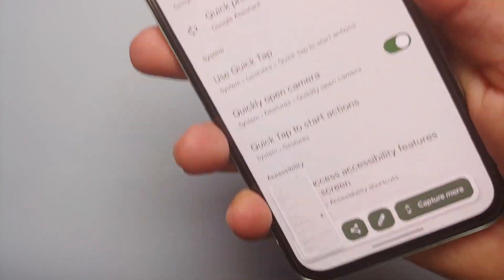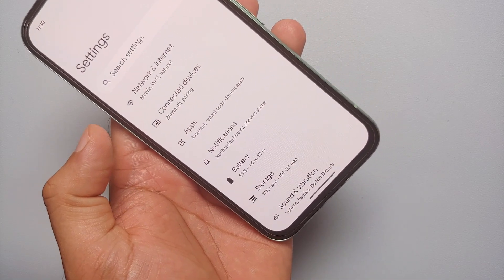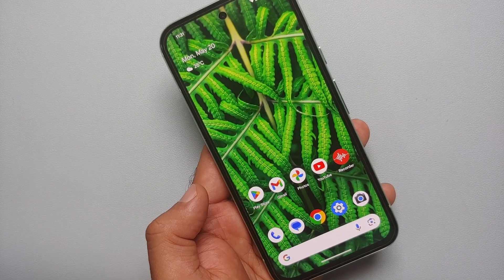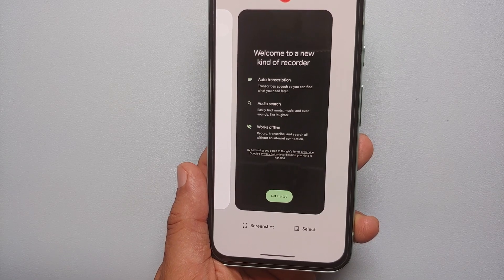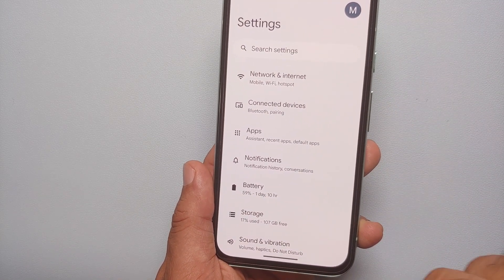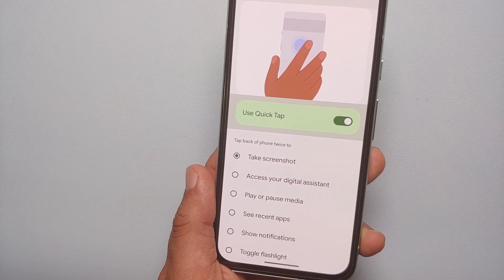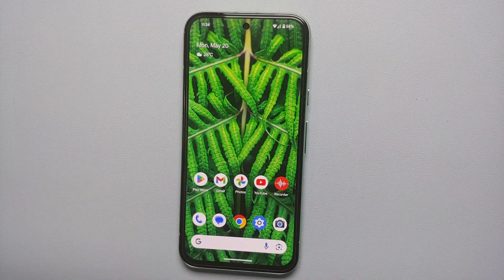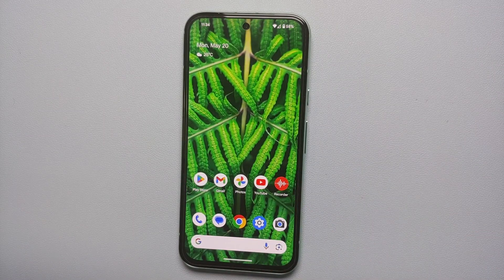Google Pixel 8a : How To Take a Screenshot (THREE Methods)!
Do you want to learn three different methods on how to take a screenshot on the Google Pixel 8a? In this detailed video tutorial we will show you three methods on how to take a screenshot on the Google Pixel 8a.